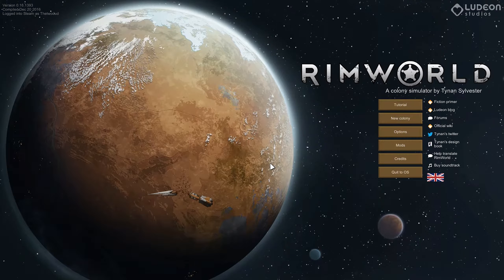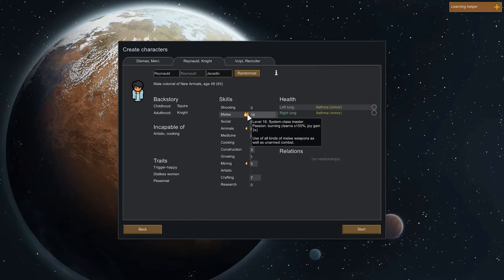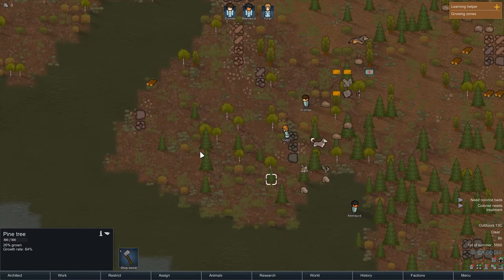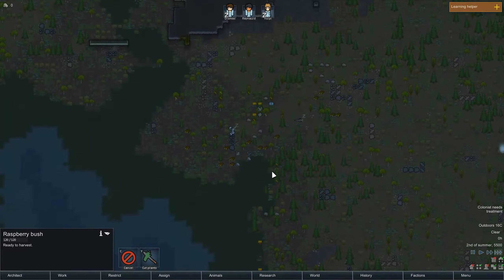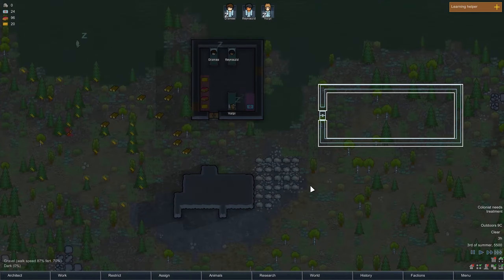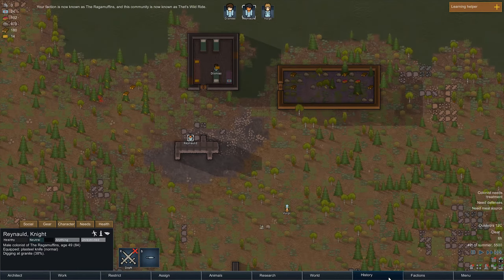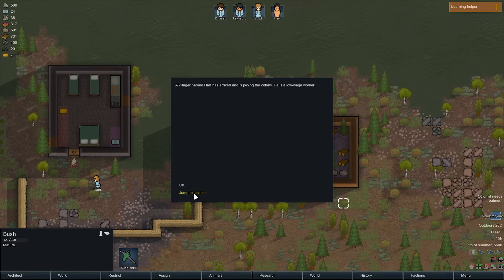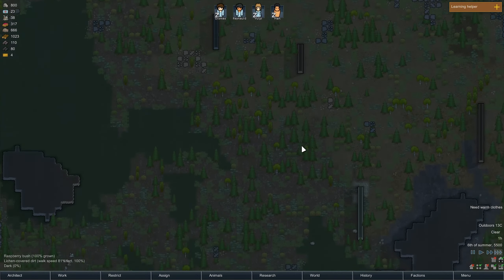Thet Plays Rimworld Alpha 16 Part 1: The Asthmatic Knight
Welcome to Thet Plays Rimworld Alpha 16! The new version of Rimworld comes with a lot of amazing changes, so it is time to don our awful weapons, get our sandbags ready, and prepare for a brand new world!

I am playing with Cassandra Classic as storyteller on the Rough difficulty setting.